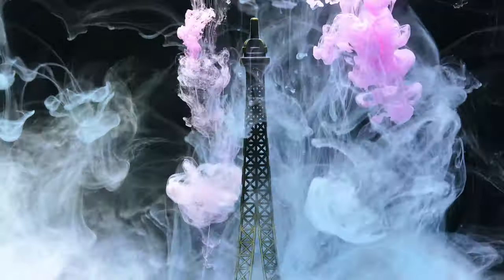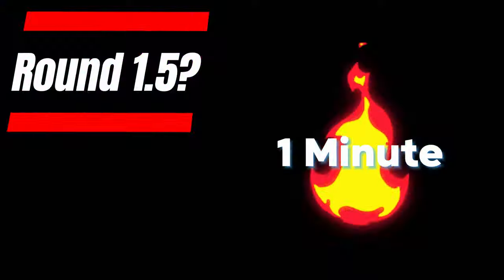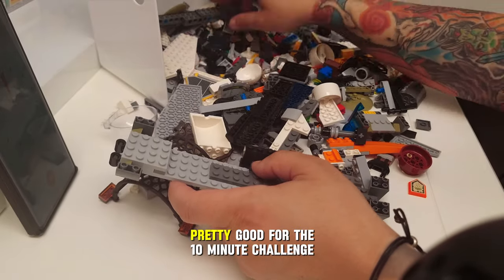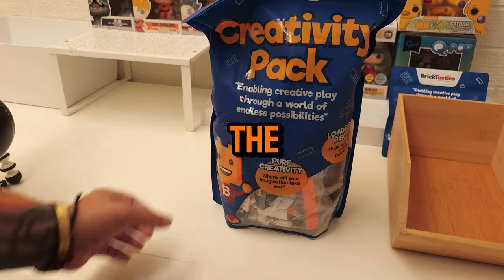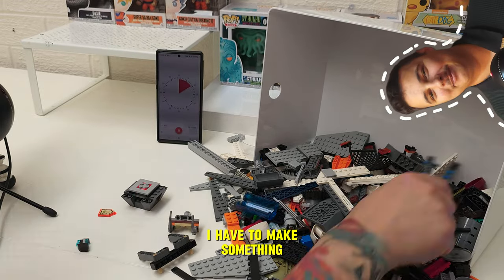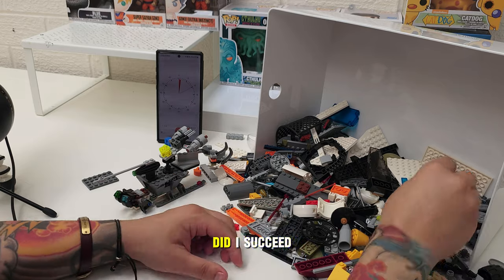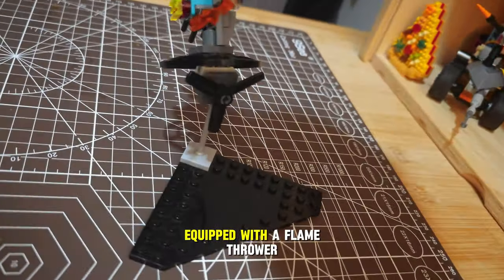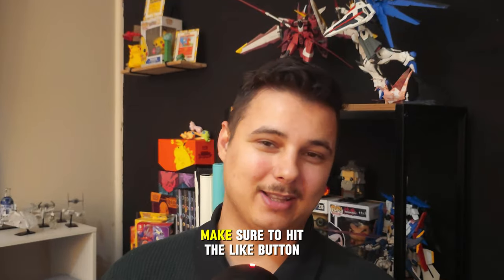This is an Abomination! - LEGO Creativity Test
I challenged myself to get creative with some used LEGO! The results speak for themselves. I had a blast, if you would like to share some of your creative designs, head on over to our Instagram and send us what you've made (@bokubuilds)

Help feed my hobby addiction 😅